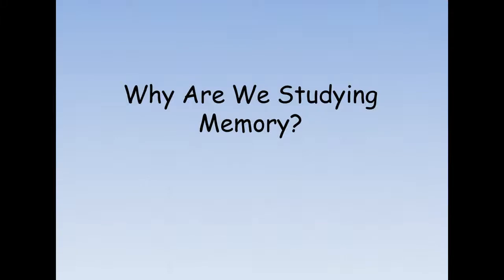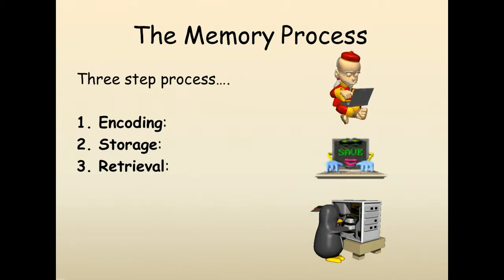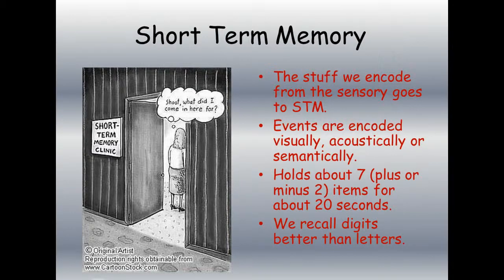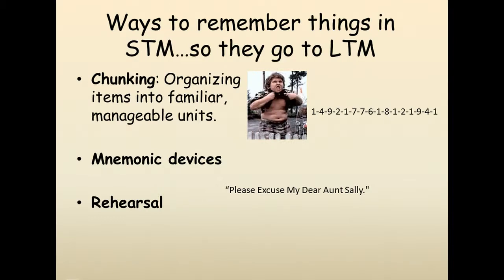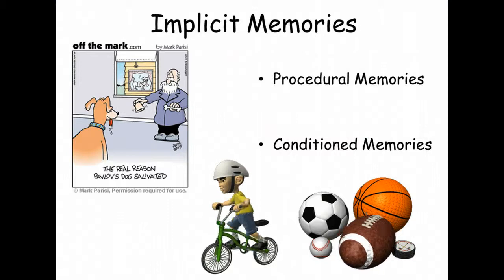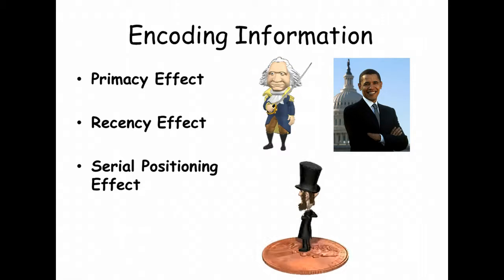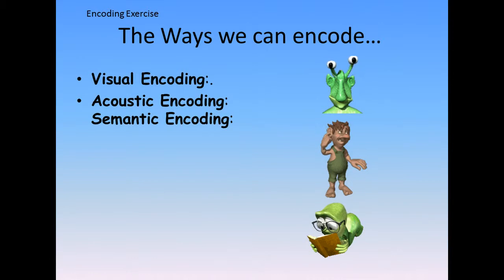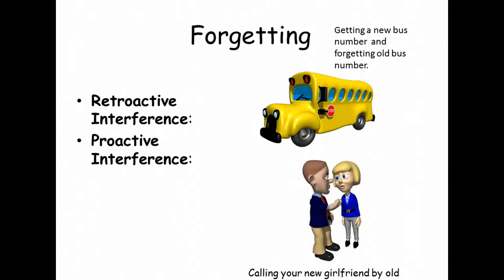AP Psych Memory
Video lecture for AP Psychology Unit 7A Memory.